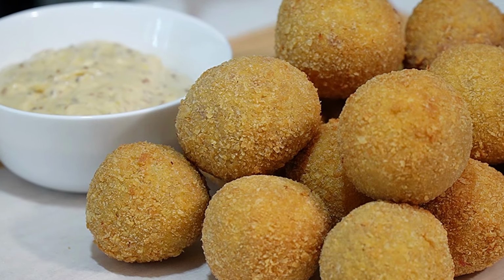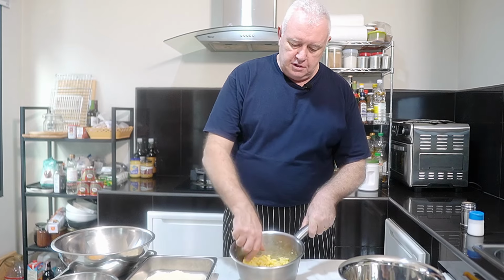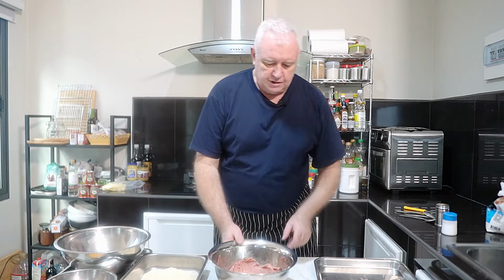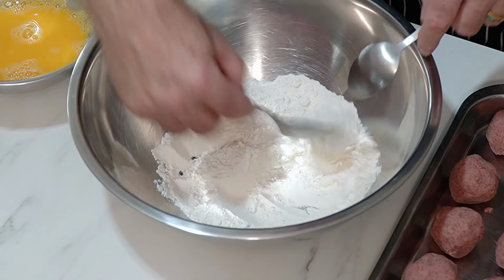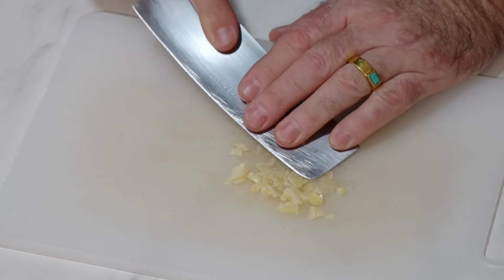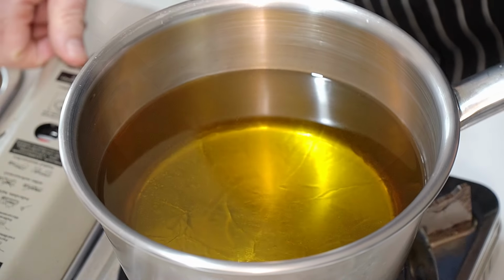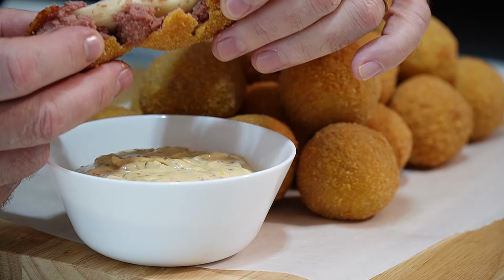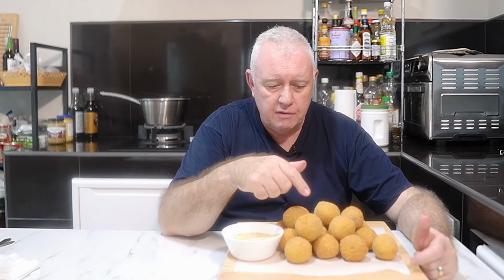Corned BEEF and MOZZERELLA Bites & Zesty Spicy Mustard Aioli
Get ready to tantalize your taste buds with these Mozzarella-Stuffed Corned Beef Bites! The rich, savoury flavour of corned beef paired with a gooey, melty centre of mozzarella cheese. Each bite is coated in a crispy, golden breadcrumb crust, adding the perfect crunch to every mouthful. For an extra twist, there's an option to add mashed potatoes to the mix, giving a creamy texture that complements the corned beef perfectly. Paired with a dipping sauce of your choice, these bites make the ultimate snack, appetizer, or party treat. They're crispy on the outside, soft and cheesy on the inside, and bursting with flavour in every bite.
Pair these Mozzarella-Stuffed Corned Beef Bites with my zesty Spicy Mustard Aioli for an extra kick! This aioli blends creamy mayonnaise with the tang of Dijon and whole grain mustard, honey for sweetness, and a hint of smoked paprika and cayenne for that perfect spicy finish. A dash of lemon juice adds brightness, while the minced garlic rounds out the flavours with a savoury depth. It's the perfect dipping sauce to complement the crispy, cheesy bites, adding bold flavour to every dunk.

Mamalil
Stephanie
Mc
John Baird
Franz Domurath
Kim Kayoda
Richard Harris
Don Jackson
John
Clinton Marriage
Chrissy Kana
Sherri Wilson
Ken Oldham
Stephen Short
Glenn Kelly
Wayne Taylor
Adrian Bartoli
Joanne Brown
Elizabeth e.behrendt
Adam Conolly
Mary Palmer
Patricia Dooley
Mary Eaton
Sharon Wills
Christopher Beattie
Carol Andrew
Bethany Goldy
Eve Adams
Bobbi Nan Rinker
Heather Torrey
Kathe Mayer
Dmitry Stillermann
Vanessa Walker
Dana Fringer
Derrick Lewis
Budgieboy
Jeana
Dana Fringer
Kathleen Hayes
John Kennington
John Baldwin
L J Ribar
Sharla Hulsey
Doug & Sunny Olsen
Debbie Evans
Jean Buckley
Julie Rimmer-Hunter
Harry Bond
Chris Matheson
Back the Blue
Tez Brennan
Mary F

Ingredients:
- 1 can of tinned corned beef
- 100g mozzarella cheese, cut into small cubes
- 2 cups mashed potatoes (optional, for a mashed potato version)
- 1 cup all-purpose flour
- 2 eggs, beaten
- 1 1/2 cups breadcrumbs blended (Panko breadcrumbs for extra crunch)
- Optional: fresh herbs like parsley or chives for garnish

Spicy Mustard Aioli

Ingredients:
- 1/2 cup mayonnaise
- 1 tablespoon Dijon mustard
- 1 tablespoon whole-grain mustard
- 1 tablespoon honey
- 1 teaspoon lemon juice
- 1/2 teaspoon smoked paprika
- 1/4 teaspoon cayenne pepper (adjust for desired spice level)
- 1 small garlic clove, minced